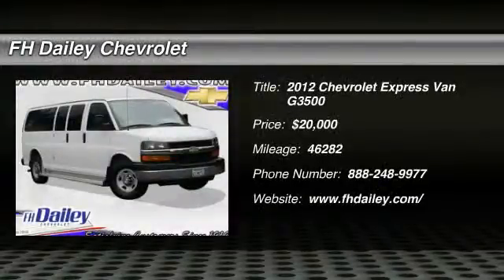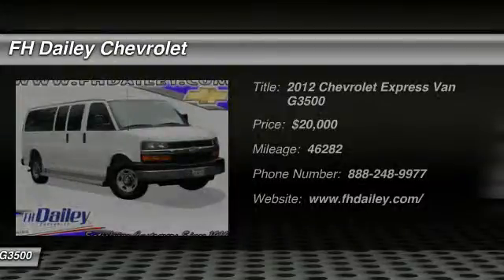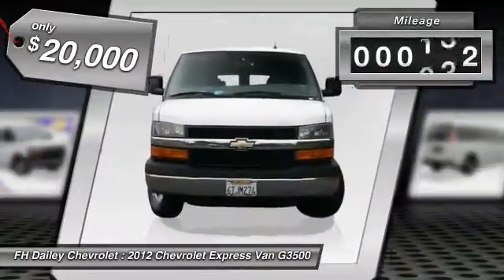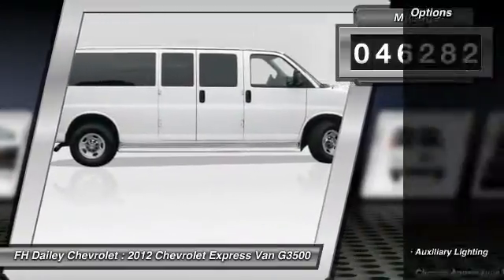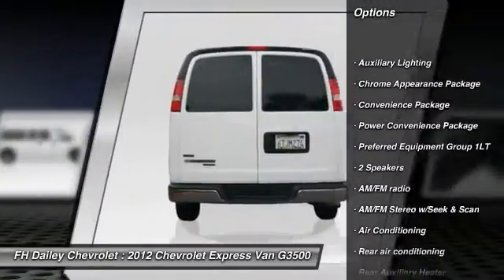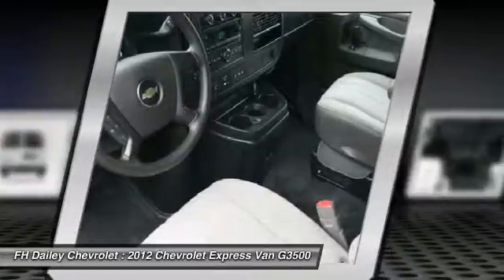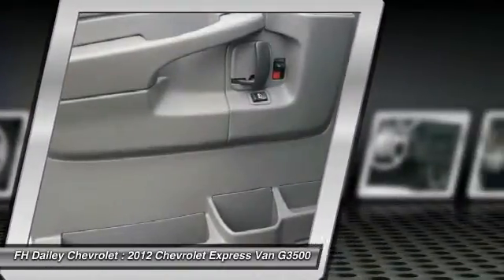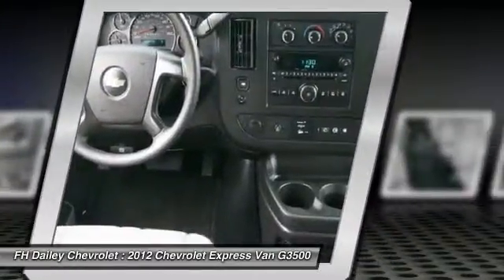2012 Chevrolet Express Van G3500 FH Dailey Chevrolet - Bay Area - San Leandro CA 872R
2012 Chevrolet Express Van G3500  - Stock#: 872R - VIN#: 1GAZG1FG8C1109987

Check out this 2012 Chevrolet Express Van G3500.   Visit either of our two locations: Contact the dealership today.